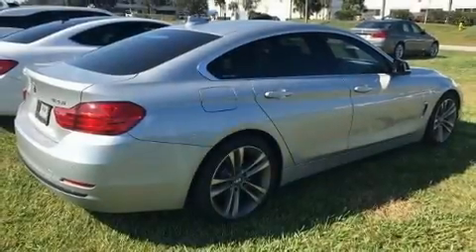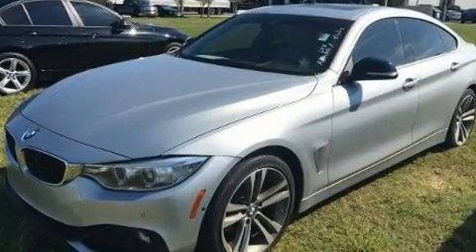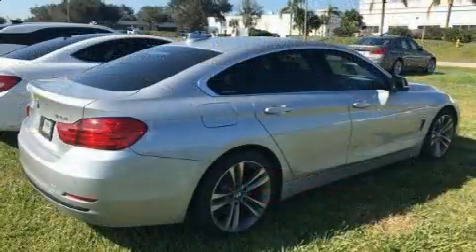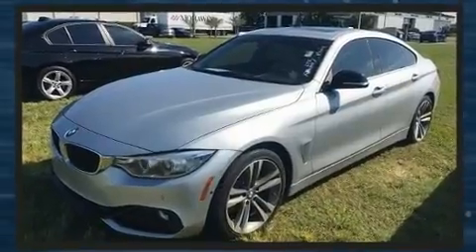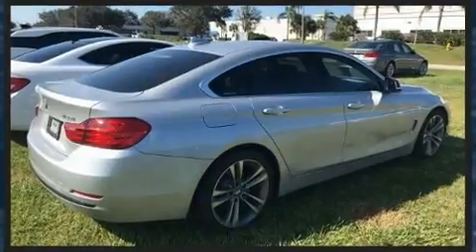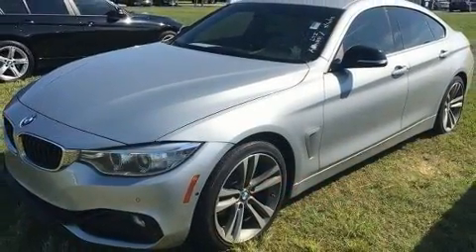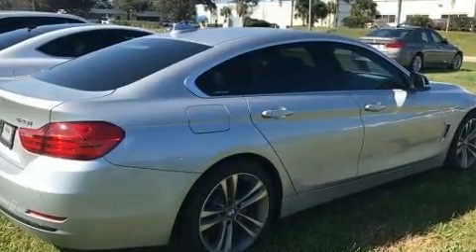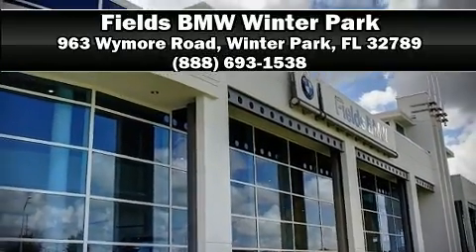2015 BMW 4 Series 428i in Winter Park, FL 32789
The 2015 BMW 428 Gran Coupe. Under the hood you'll find a 4 cylinder engine with more than 200 horsepower, providing a smooth and predictable driving experience. Well tuned suspension and stability control deliver a spirited, yet composed, ride and drive The engine breathes better thanks to a turbocharger, improving both performance and economy. Top features include remote keyless entry, adjustable headrests in all seating positions, speed sensitive wipers, a built-in garage door transmitter, automatic dimming door mirrors, a power rear cargo door, power windows, and power front seats. Storage solutions are integrated throughout the interior, demonstrating thoughtful attention to detail. With high intensity discharge headlights illuminating your path, you'll always appreciate maximum visibility. For drivers who enjoy the natural environment, a power moon roof allows an infusion of fresh air. BMW ensures the safety and security of its passengers with equipment such as: dual front impact airbags with occupant sensing airbag, head curtain airbags, traction control, brake assist, anti-whiplash front head restraints, ignition disabling, an emergency communication system, and 4 wheel disc brakes with ABS. A Carfax history report indicates just one previous owner. Our aim is to provide our customers with the best prices and service at all times. Stop by our dealership or give us a call for more information.